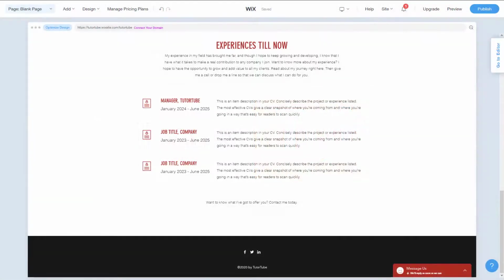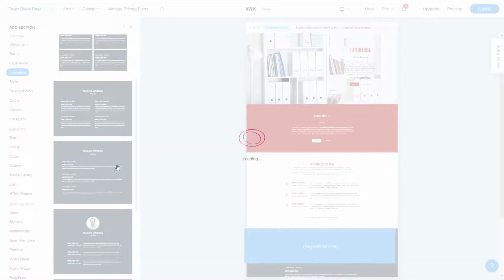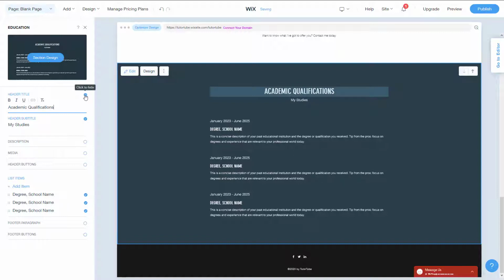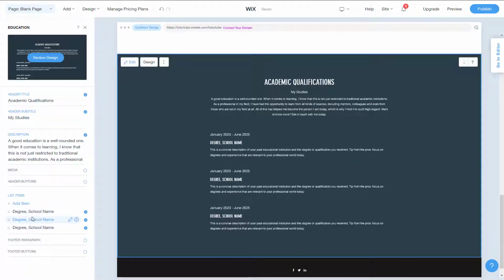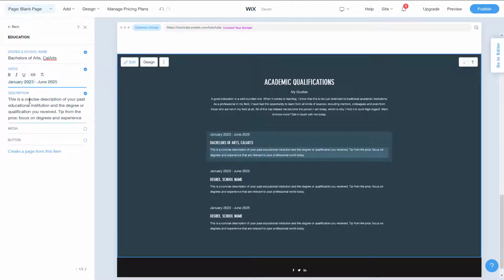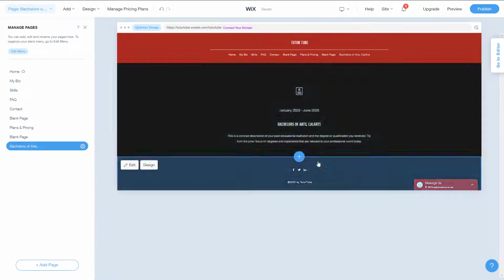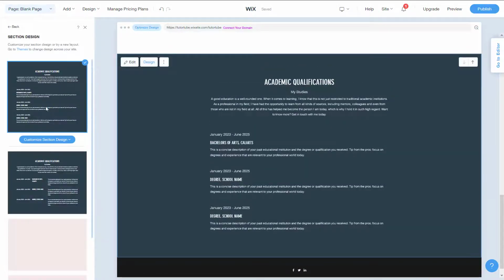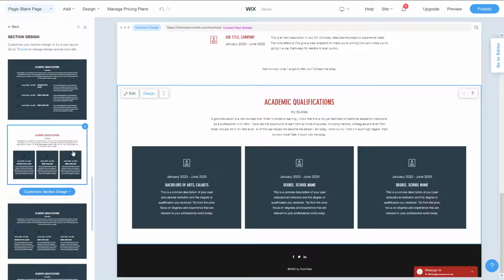Wix ADI Tutorial - Lesson 34 - Education Section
In this tutorial, we will be discussing about Education Section in Wix ADI.